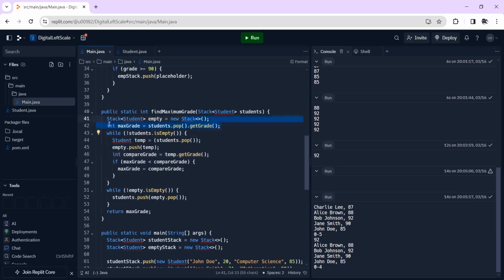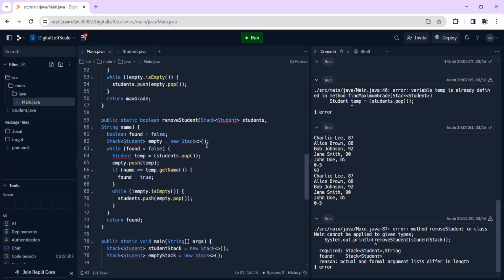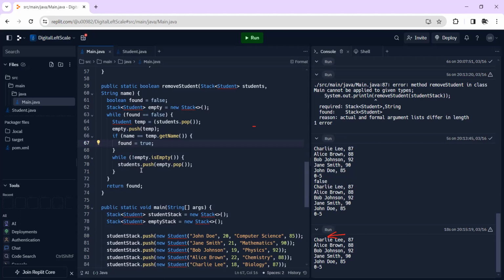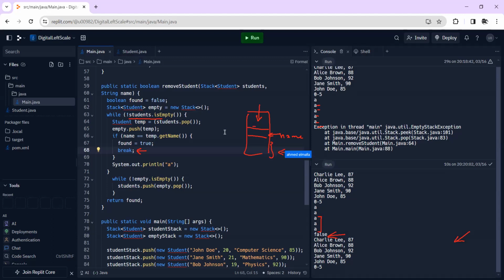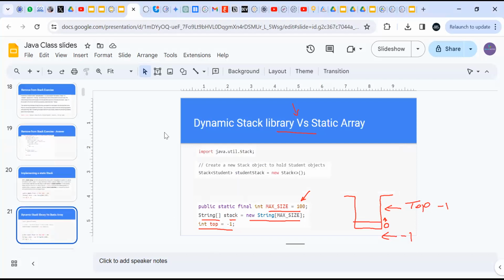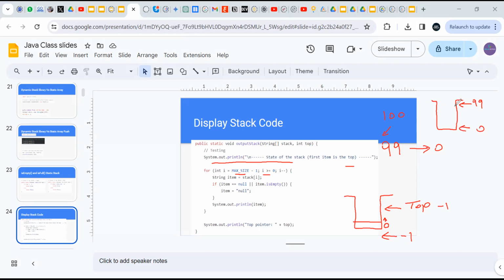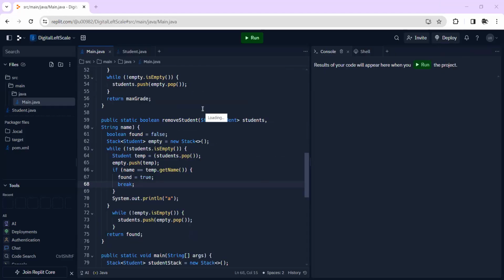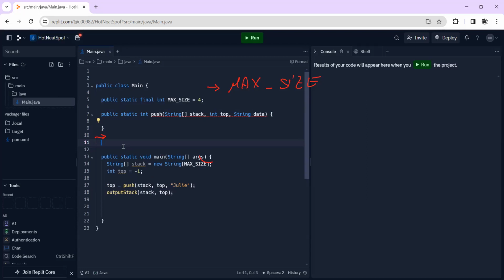IBDP CS OOP Java Class 3 (Part 3 - Static Stacks Implementation using arrays + Home work)-MY